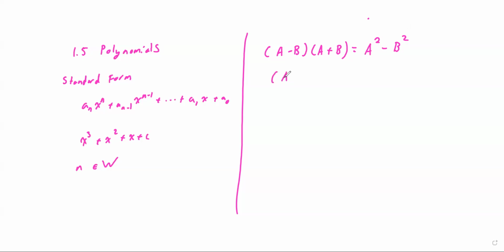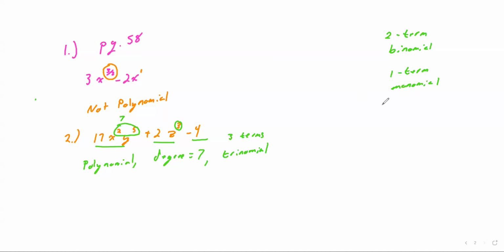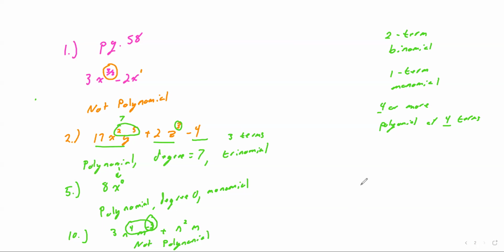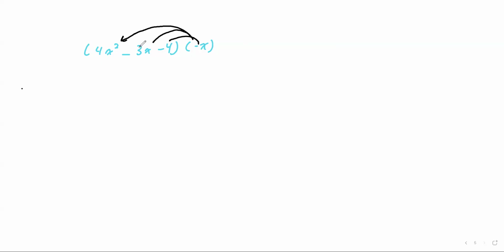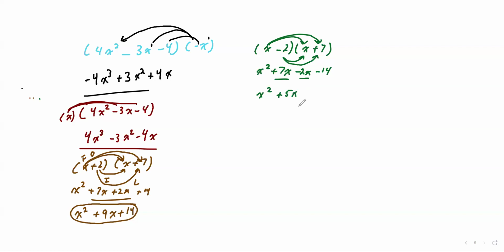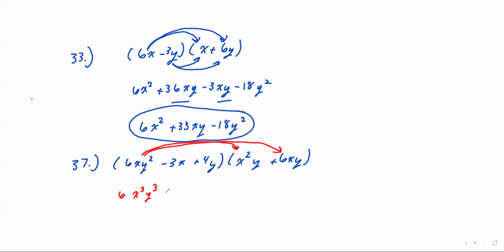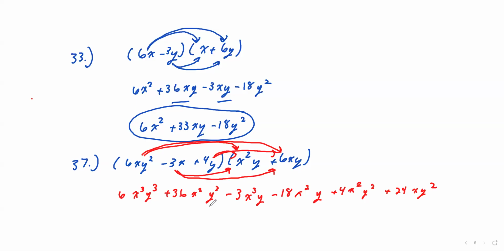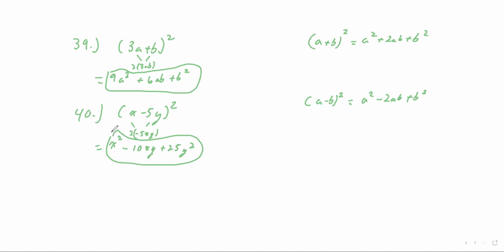College Algebra 1.5 Polynomials